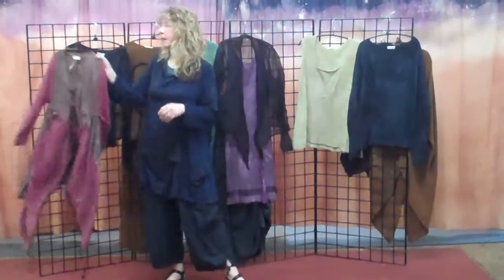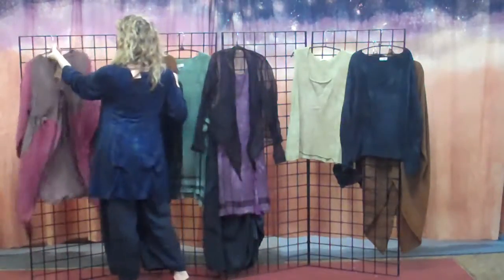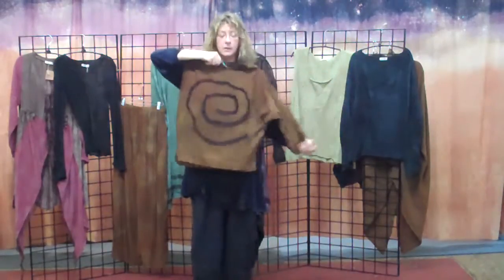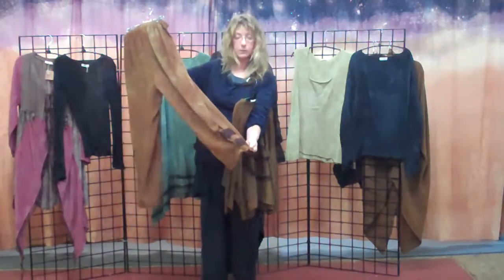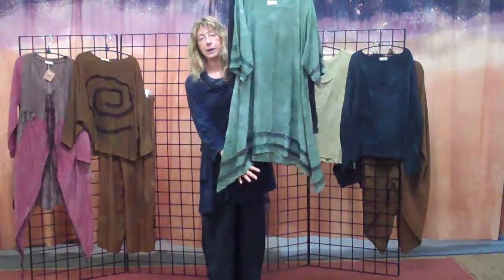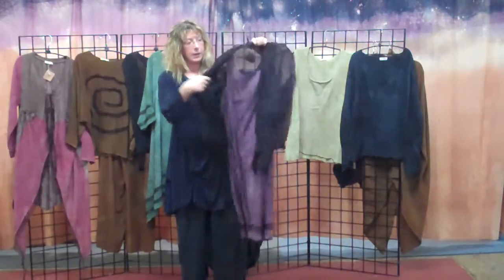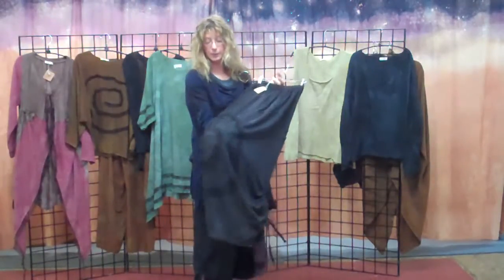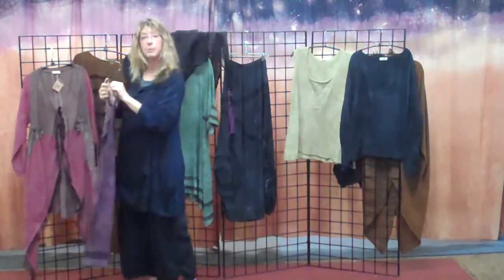Steel Pony Fall 2010 Bamboo Group